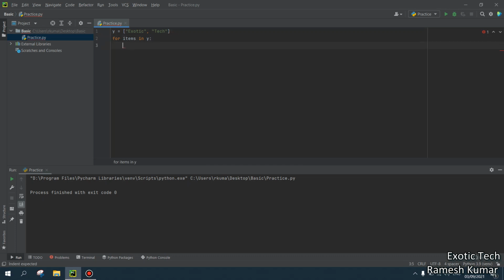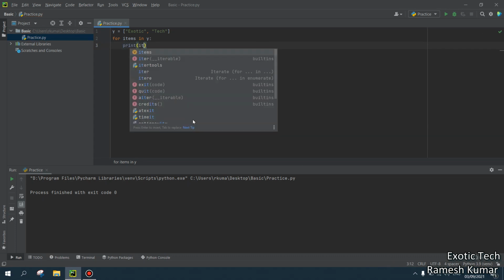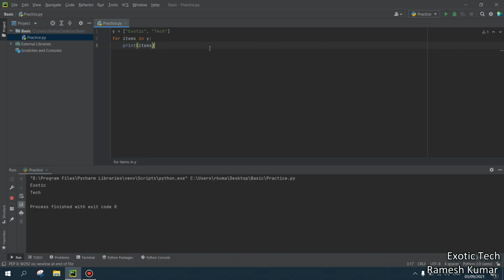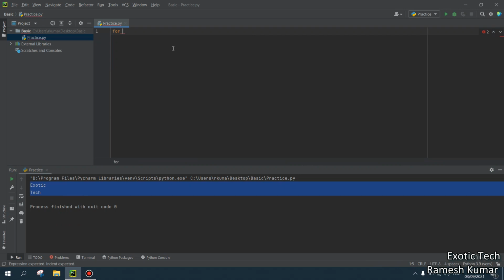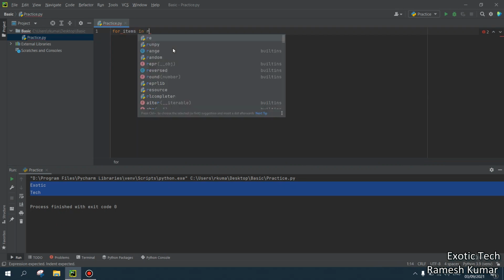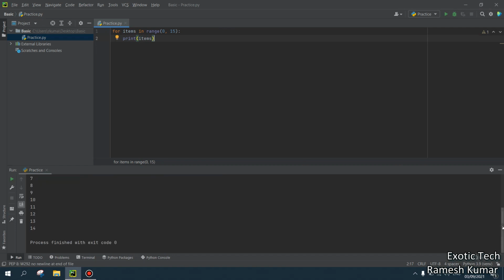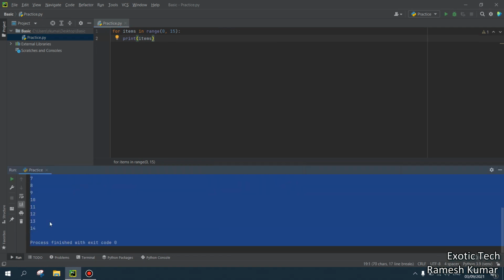Loops in Python